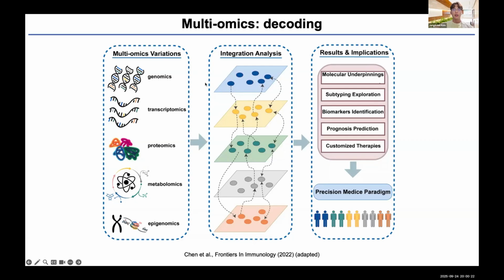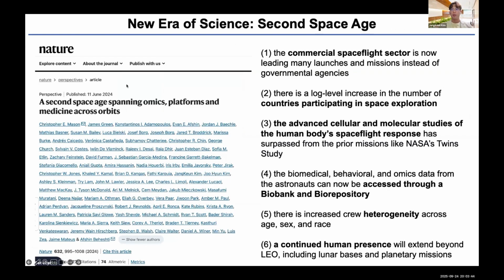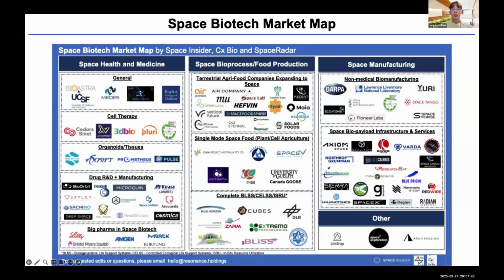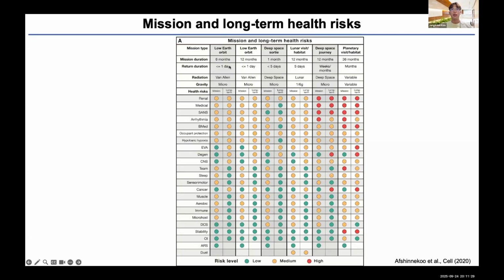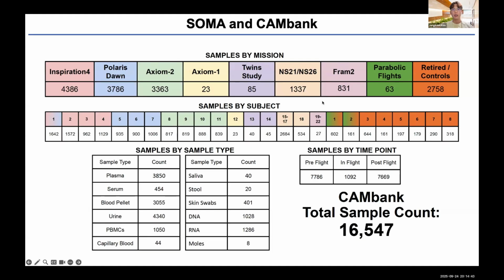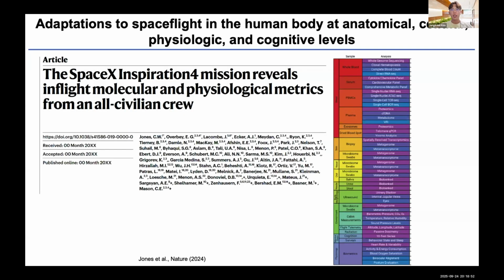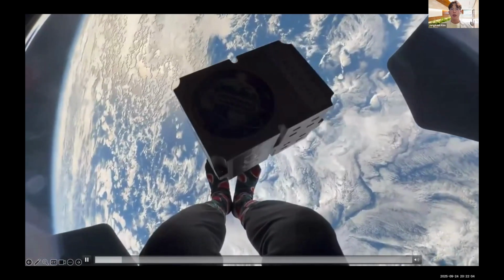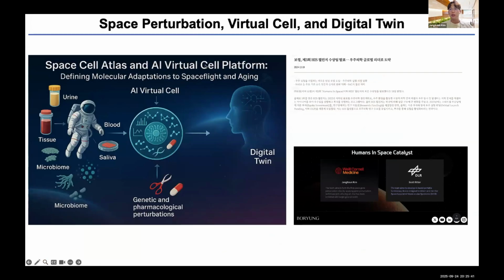Dr. JangKeun Kim, Mason Lab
Dr. JangKeun Kim (Mason Lab, Weill Cornell Medicine) will spotlight the multi-omic dynamics of human spaceflight, including SOMA, CAMBANK, agency and commercial initiatives (NASA, JAXA, ESA, SpaceX, Axiom), biobank access, and insights from Inspiration4 for sustaining human presence beyond LEO.